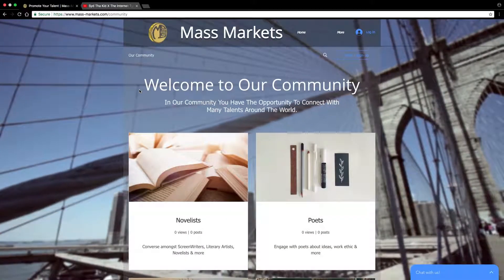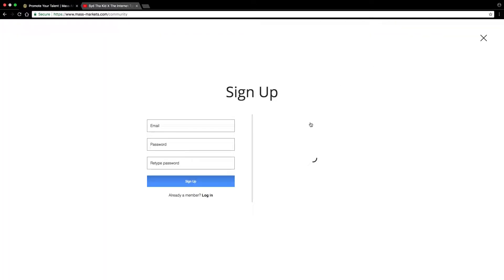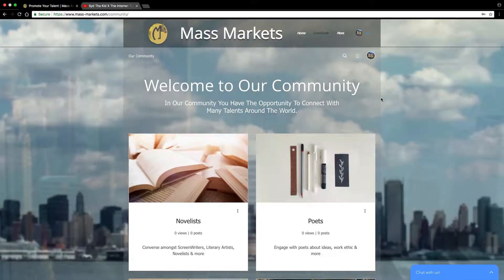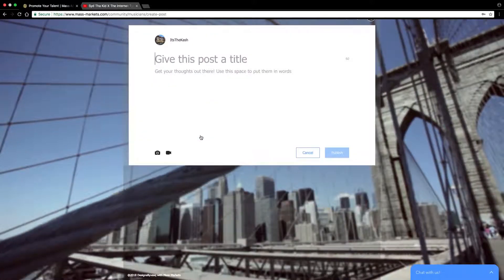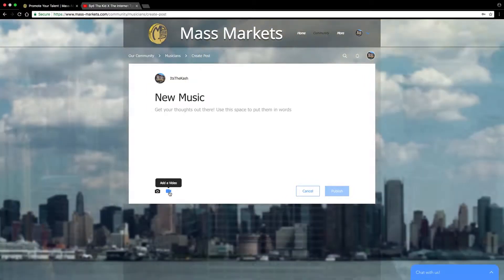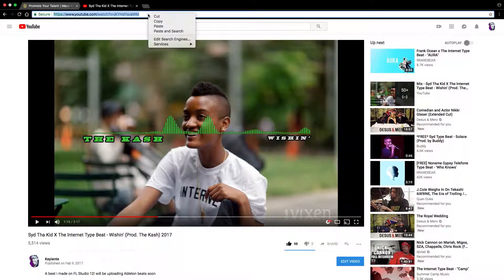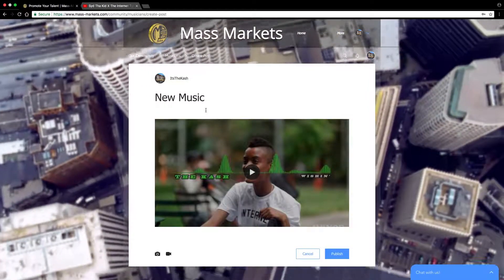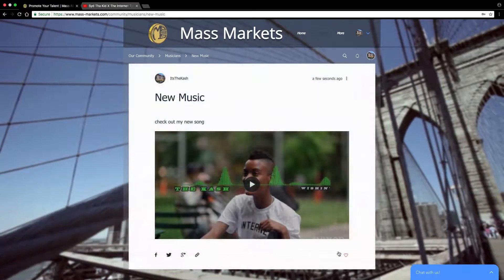Welcome to Our Community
Mass-Markets is a marketing company who allows people of talents to promote their work and share their experience within the community. Mass-Markets is Free, easy & is available for anyone around the world.